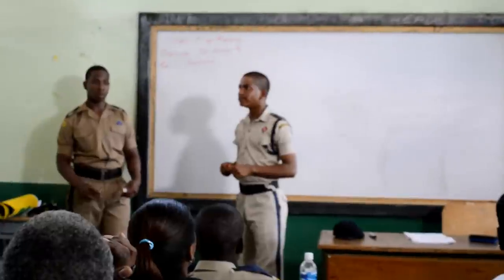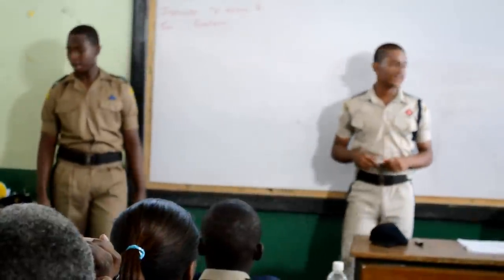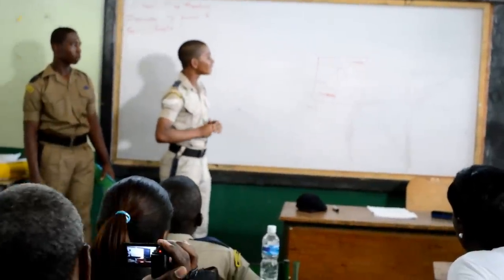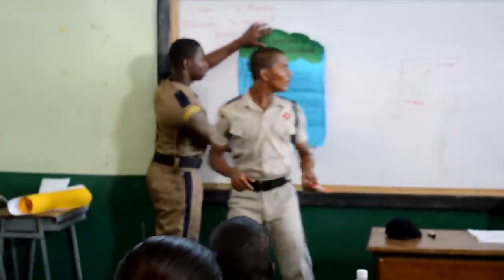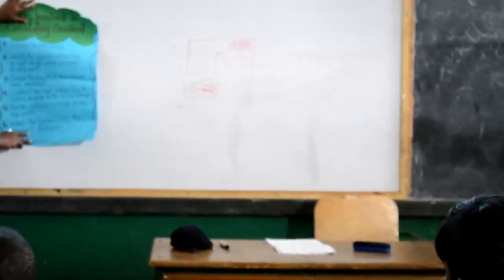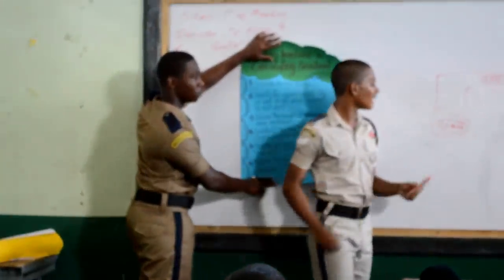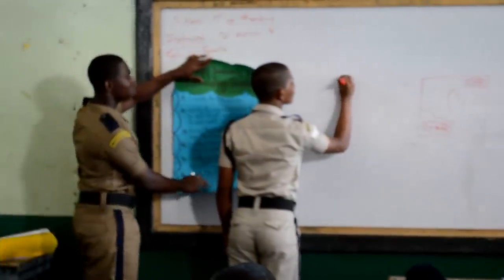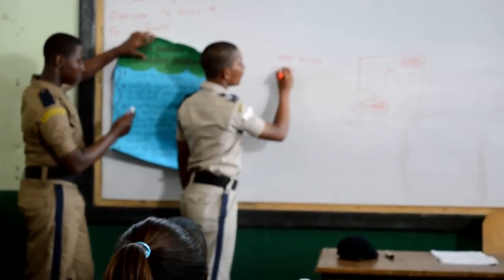Calabar High School Cadet Unit - Inspection Class of Instruction